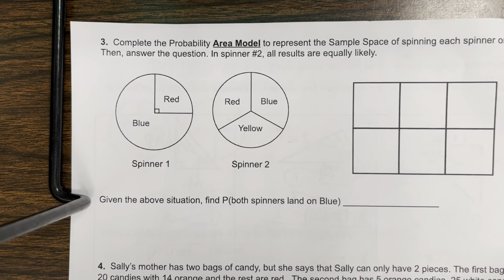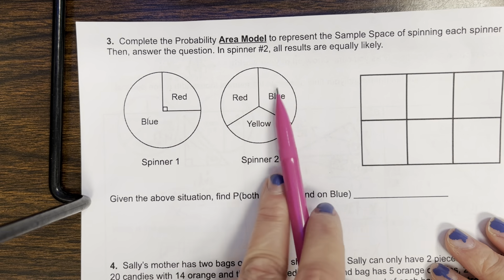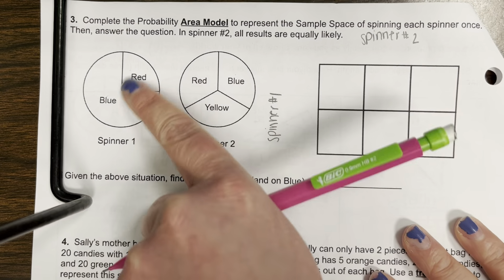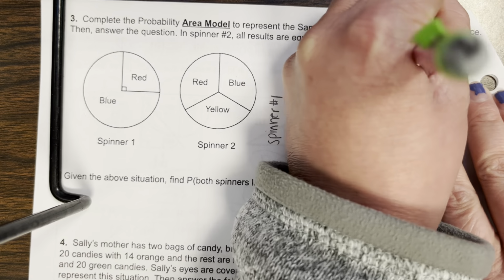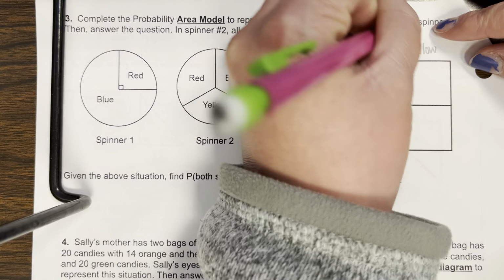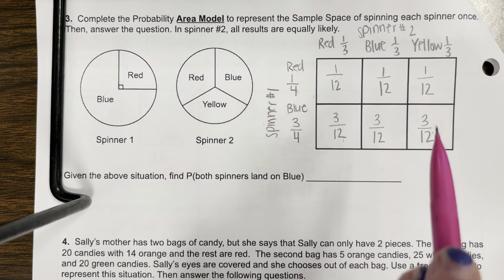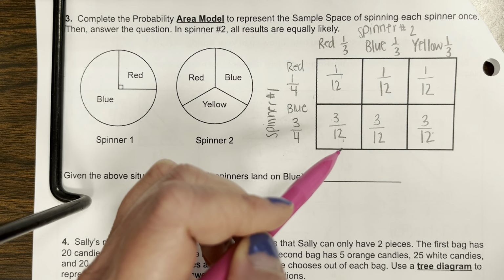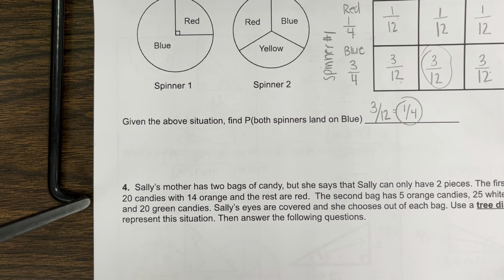Ch 4 review page 2 geo